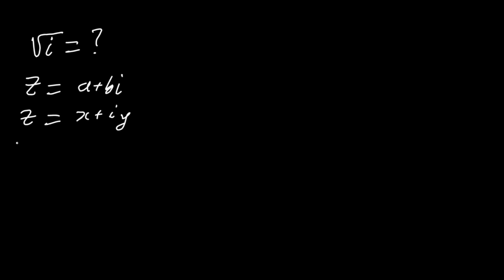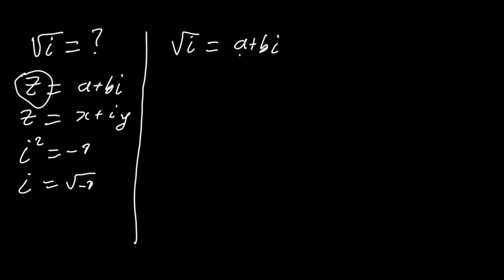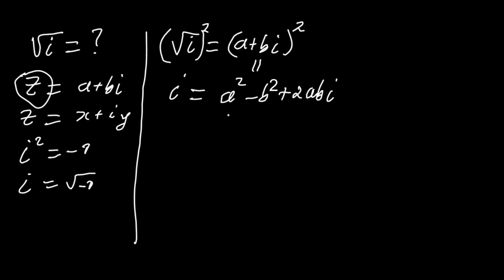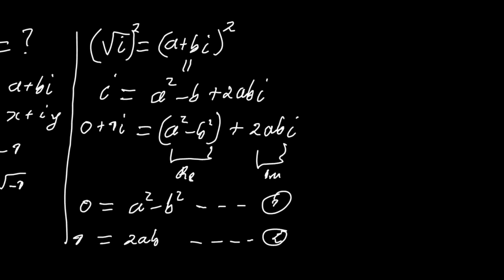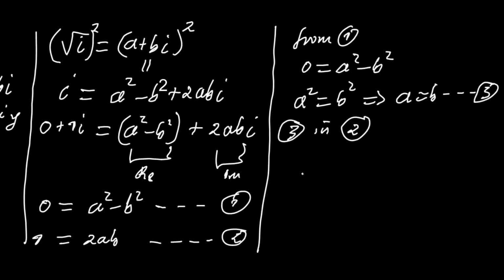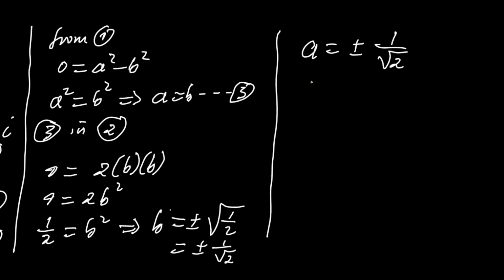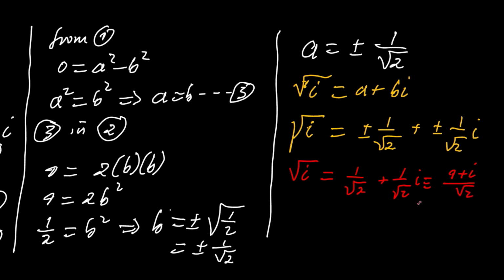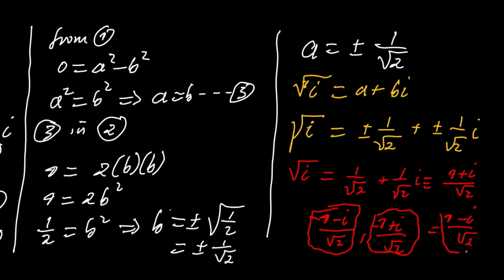Square root of i (Complex numbers) (KET Academy)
In this video, we are going to be looking at a simple computation of square root of i.
We will see how to evaluate and simplify it to the simplest possible way and the equivalent expression.